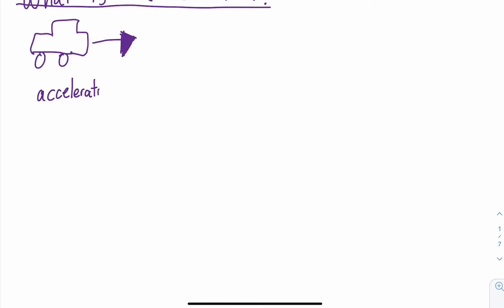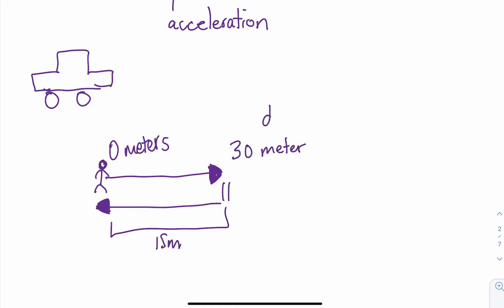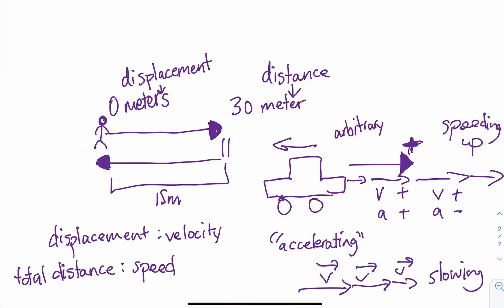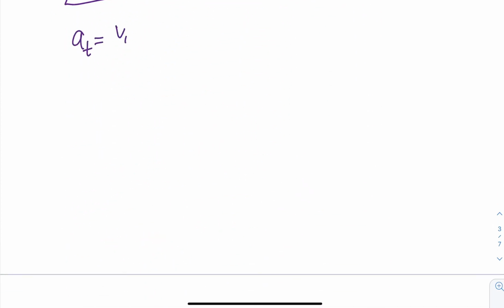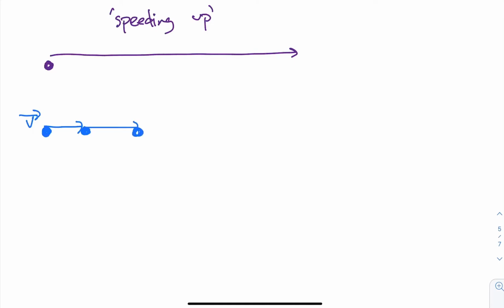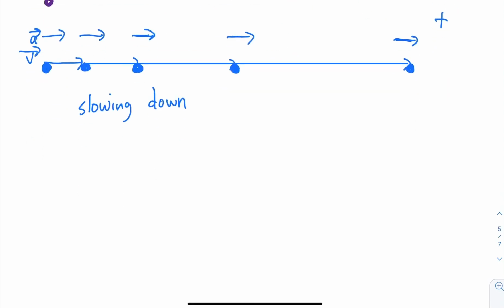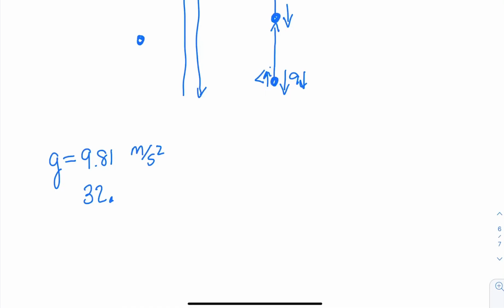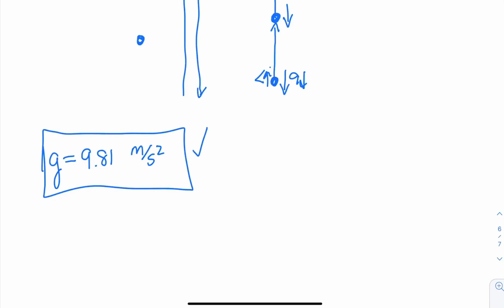Physics Unit 1 Video 3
This video is the third of a physics unit designed for first semester standard calculus-based physics. The content discussed includes what acceleration is, constant acceleration kinematics, particle diagrams, and free fall motion.

Throughout the course, the textbooks shown below are used as references. Their Amazon links are available below for rent/purchase (both are great materials). No content is plagiarized, but the sources were used as references in learning the material.

Physics for Scientists and Engineers: A Strategic Approach [Fourth Edition]
by Randall D. Knight

Physics for Scientists and Engineers [Sixth Edition]
by Paul A. Tipler & Gene Mosca

Notability is also used via an iPad Pro to record and write the lecture videos.